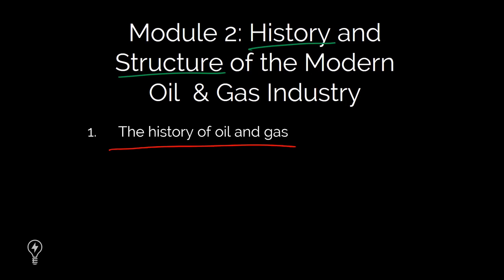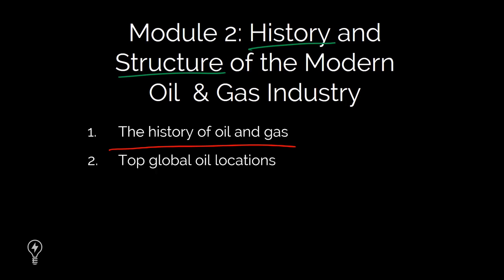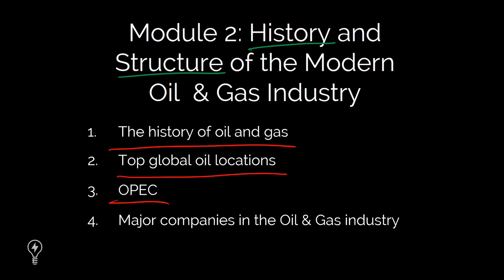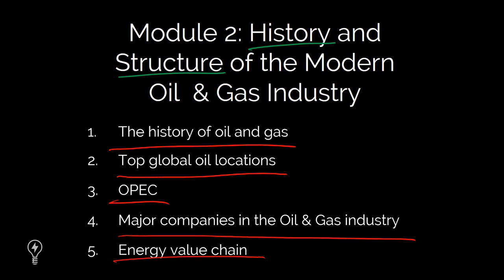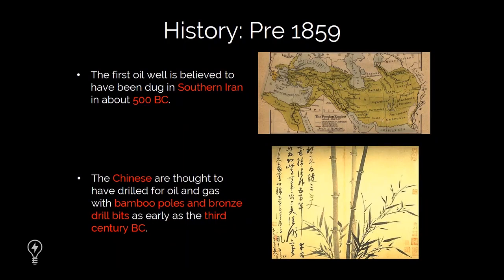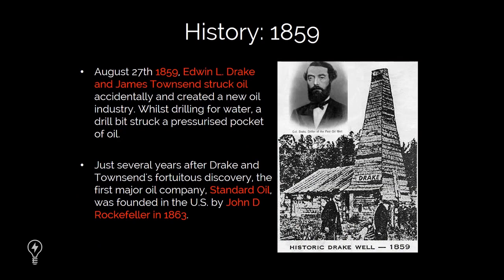History and Structure of the Oil & Gas Industry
تاريخ وهيكل صناعة النفط والغاز